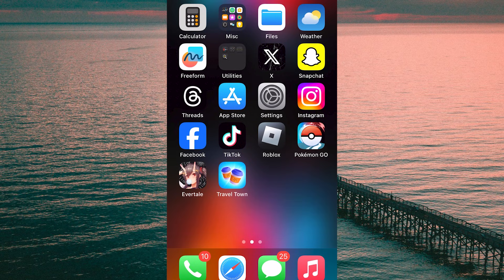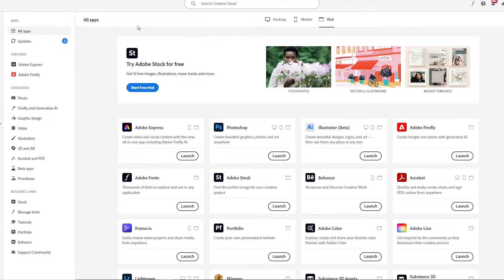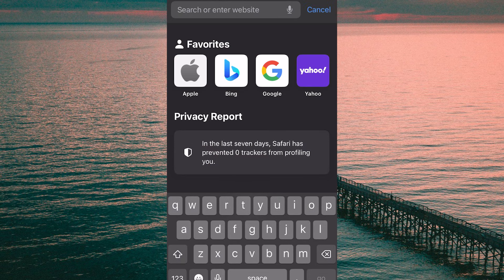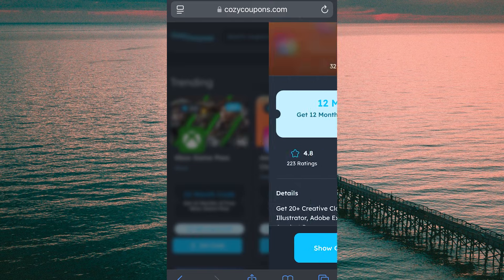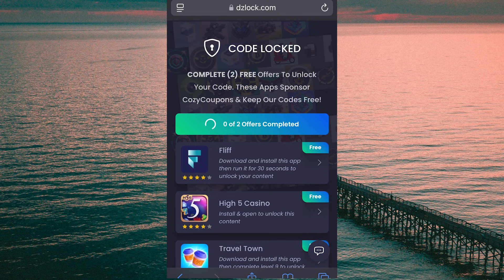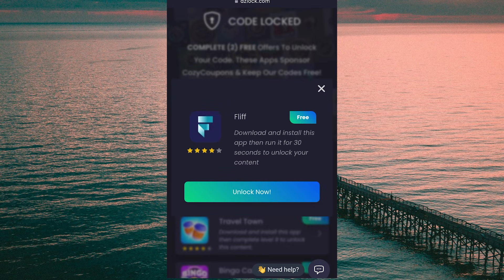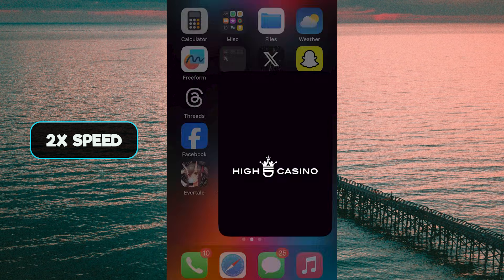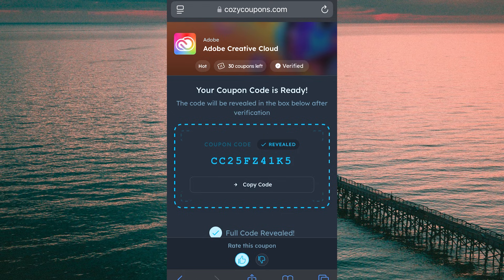How To Get Adobe Creative Cloud (12 Months) For Free! [No Credit Card/No Trial]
Full walkthrough tutorial showing you how to get the best Adobe Creative Cloud for free .

Huge time and money saver, have fun right away without having to grind.

Chapters:
Intro: 0:00
Website: 1:13